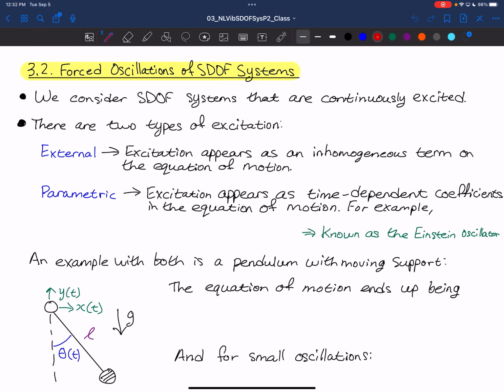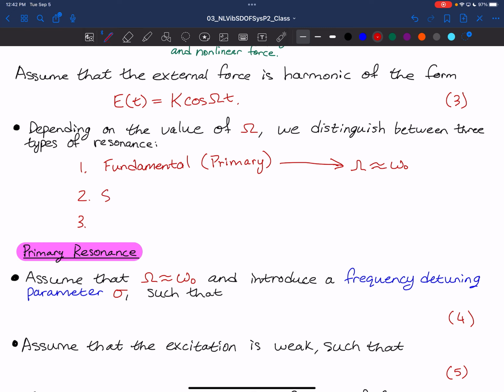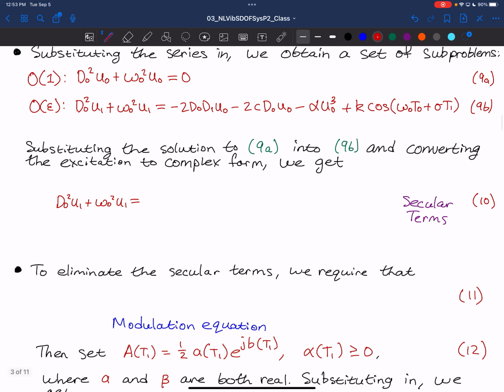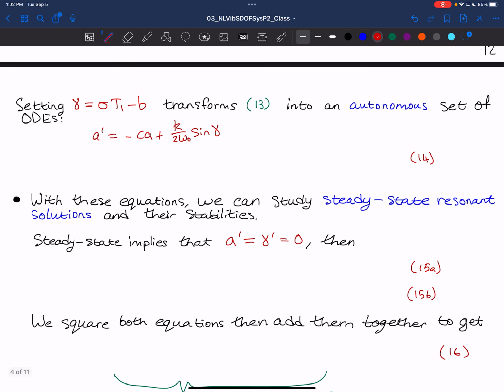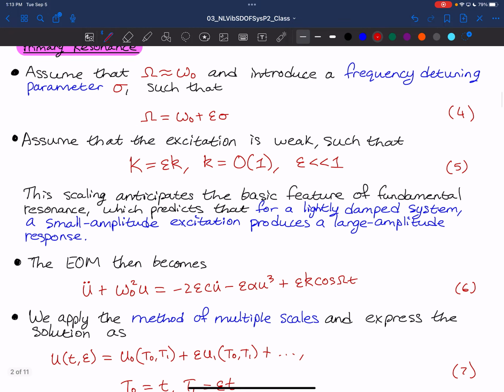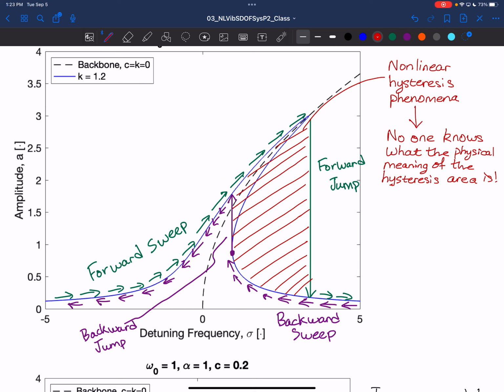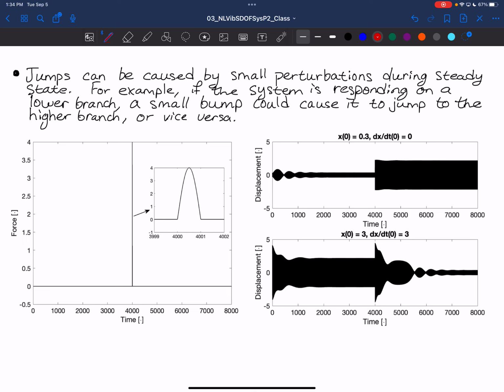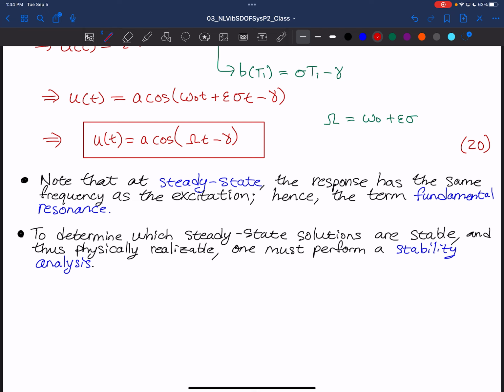Data-driven Nonlinear Dynamics and Vibrations: Chapter 3 - Part 4